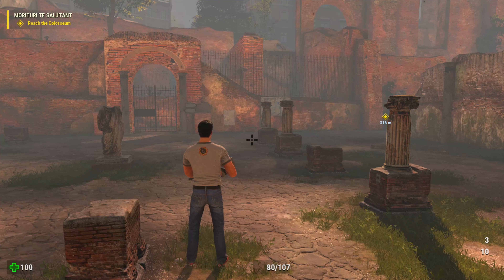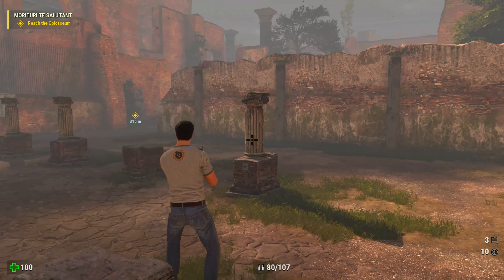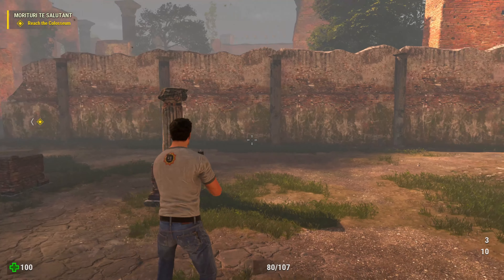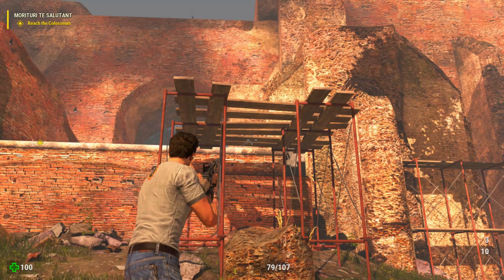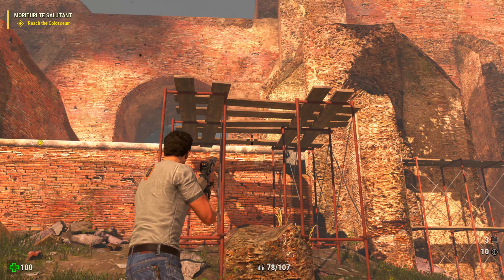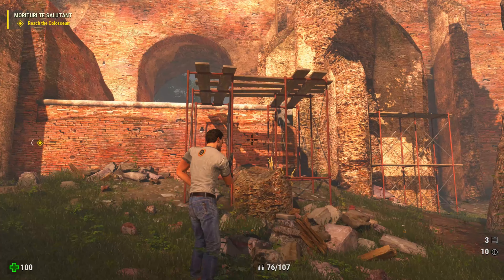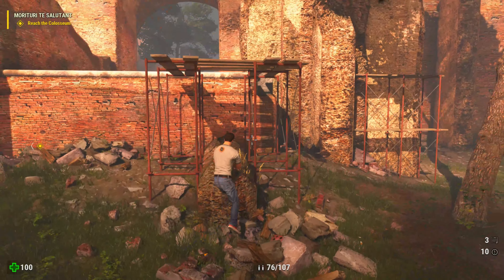Serious Sam 4 Glitches out of map Morituri Te Salutant Chapter 6 Speed Run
Glitch found by PassCodeGaming

Hi ladies and gentlemen My name is Gabriel. Today I will  be showing you how to get outside the map   Morituri Te Salutant Chapter 6  [4K] Drop a like if you enjoyed this video and subscribe for more future content.